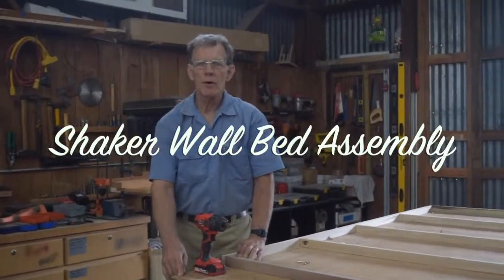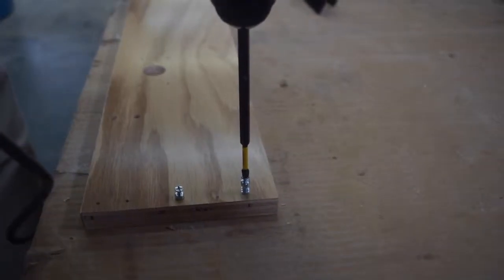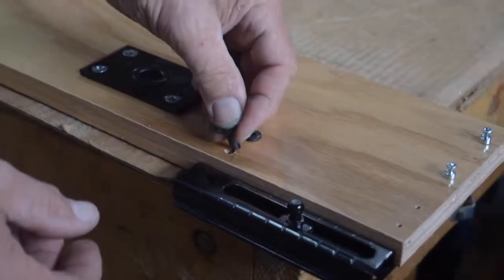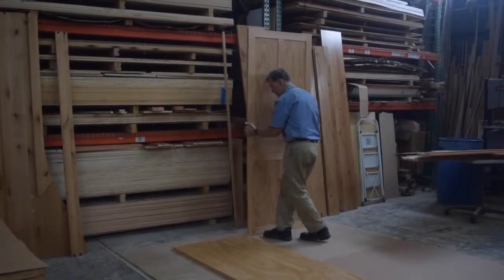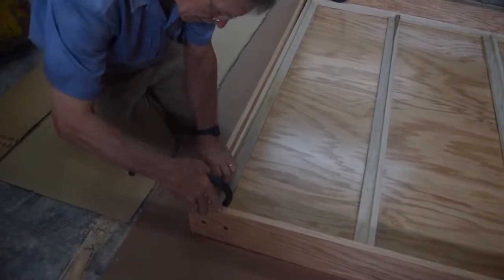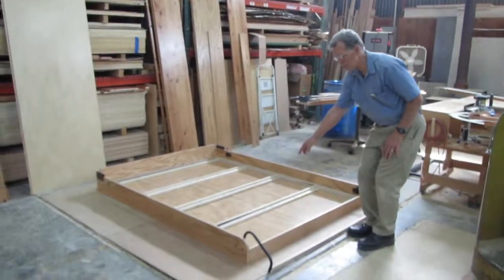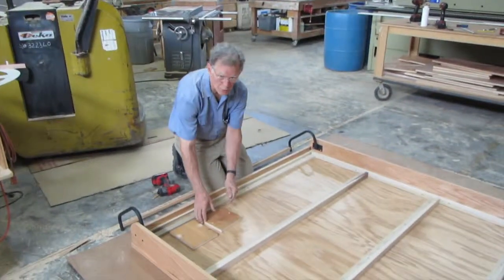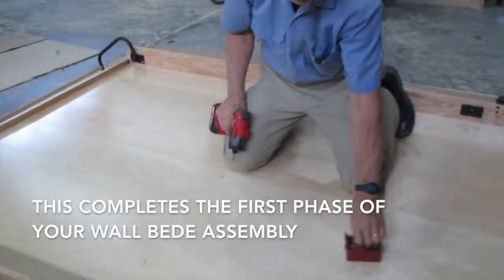Wall Bed Assembly Part 1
This video is about Wall Bed Assembly Part 1